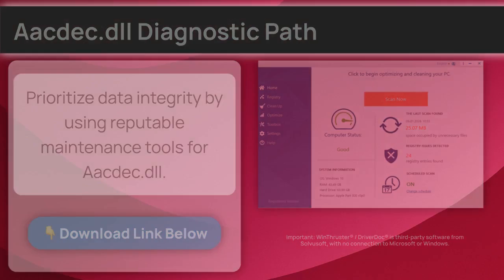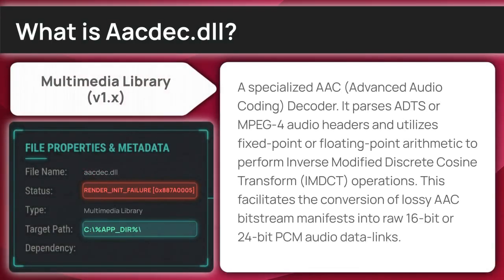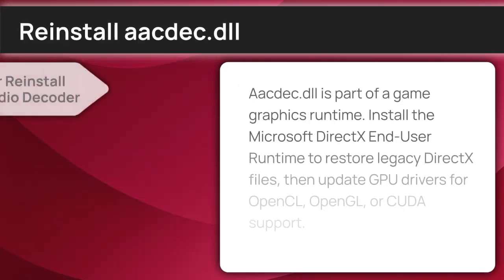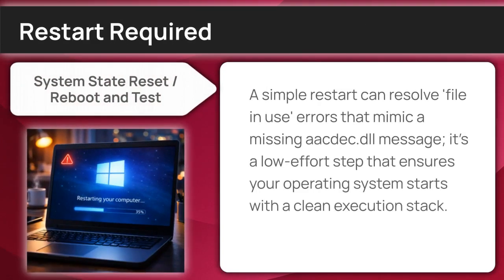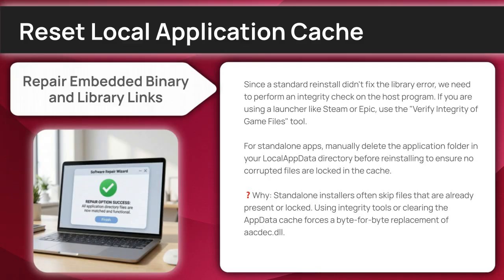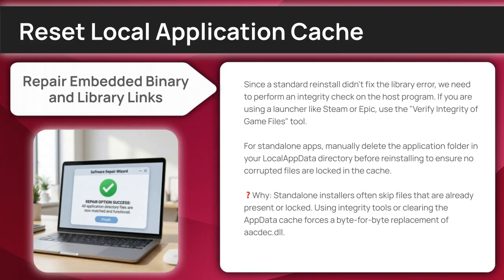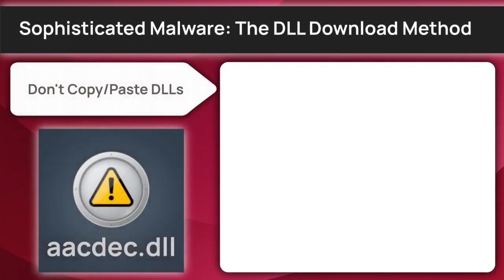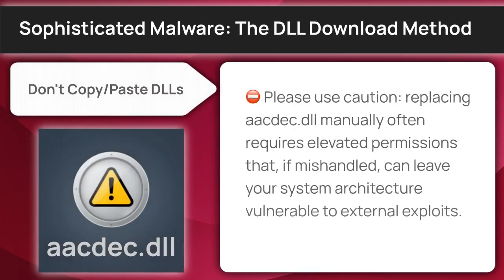Fix aacdec.dll Audio Error!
Aacdec.dll: Easy Fix to Fix Application Errors from Missing or Corrupt DLLs in HE-AAC Audio Decoder. 🛠️⚙️ You may review an optional troubleshooting utility

Did a 'Aacdec.dll not found' message appear unexpectedly? This often happens when required components were not installed correctly or were removed.

What is Aacdec.dll? A specialized AAC (Advanced Audio Coding) Decoder. It parses ADTS or MPEG-4 audio headers and utilizes fixed-point or floating-point arithmetic to perform Inverse Modified Discrete Cosine Transform (IMDCT) operations. This facilitates the conversion of lossy AAC bitstream manifests into raw 16-bit or 24-bit PCM audio data-links.

Inside HE-AAC Audio Decoder, Aacdec.dll runs as a Multimedia Processing Library DLL based on the Multimedia Library design. I’ll review a short set of steps that may help resolve the message.

▶ In this guide, you’ll see:

- Addressing missing or mismatched aacdec.dll files
- Reset Local Application Cache
- Understand the aacdec.dll file system

Timestamps:

00:00 - How to Safely Fix aacdec.dll Error
00:19 - What Is aacdec.dll and How Does It Work
00:51 - Install DirectX Runtime to Fix aacdec.dll
01:10 - Restart PC to Apply aacdec.dll Fix
01:31 - Reset App Cache to Fix aacdec.dll
02:11 - Avoid Unsafe aacdec.dll Downloads (Virus Risk)